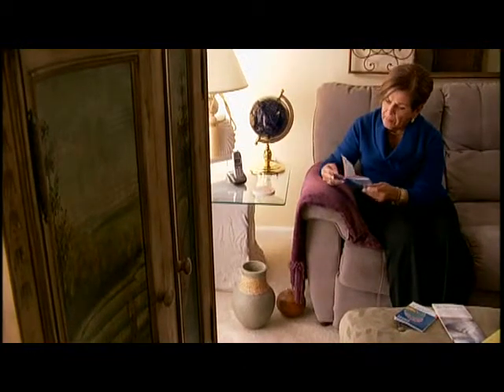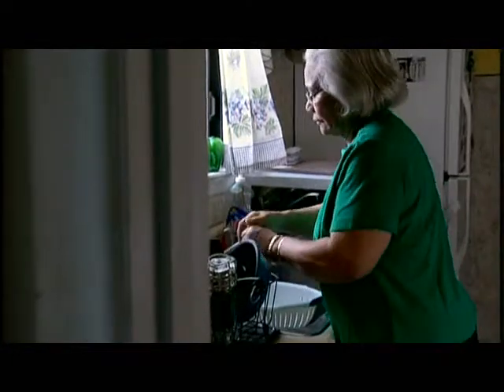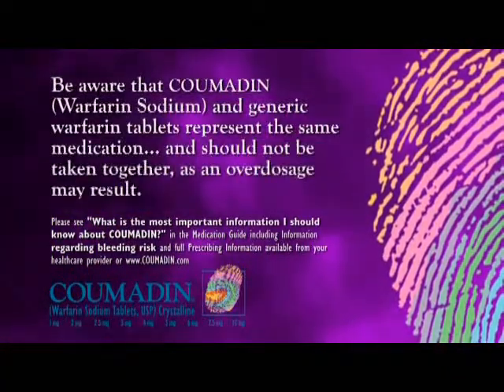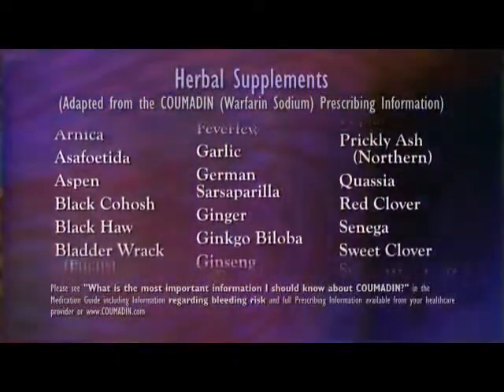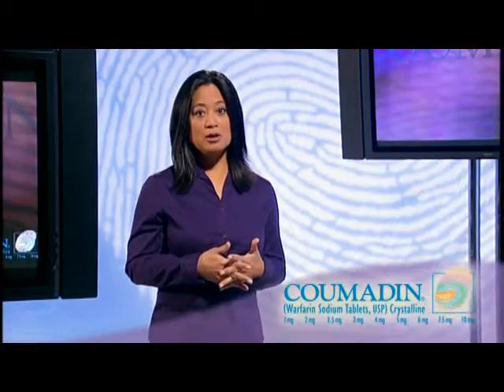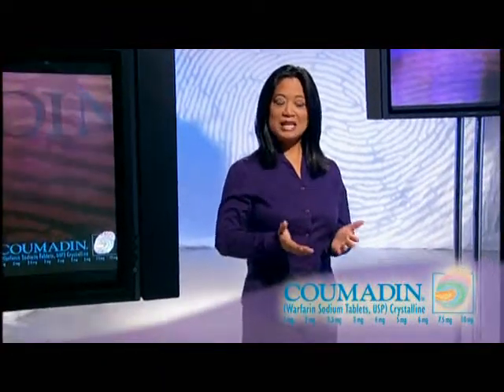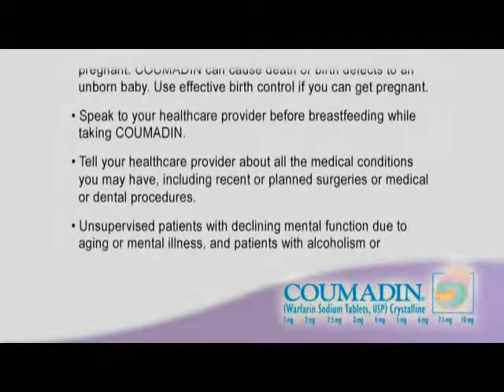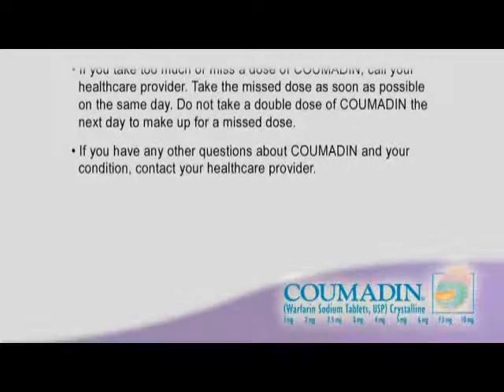BMS- Coumadin and You (4/2008)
Galvanek & Wahl was contracted by BMStudio the marketing department at BMS to produce the entire "Coumadin & You" video which was given to newly prescribed Coumadin patients to aid in their adjustment to the drug.